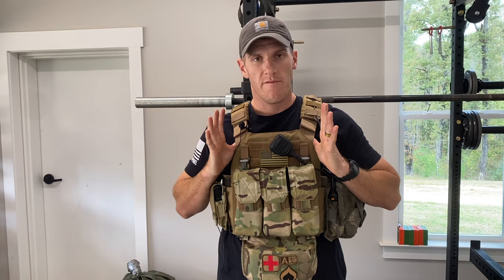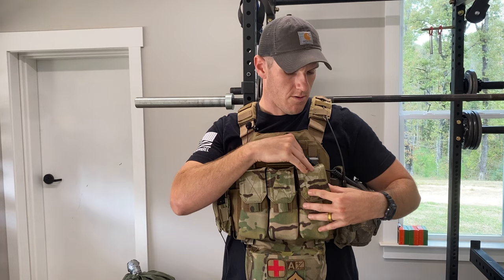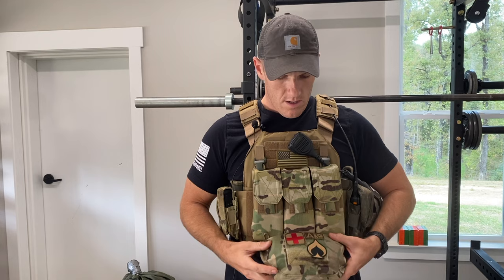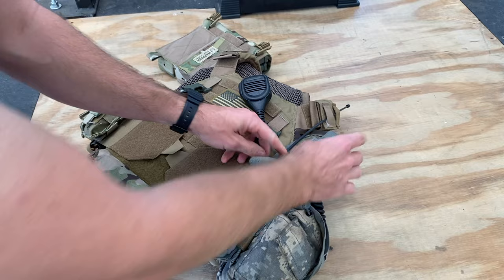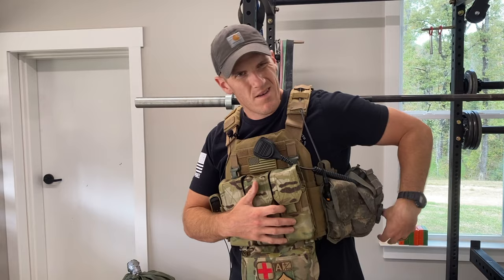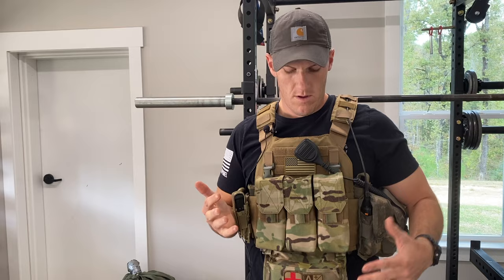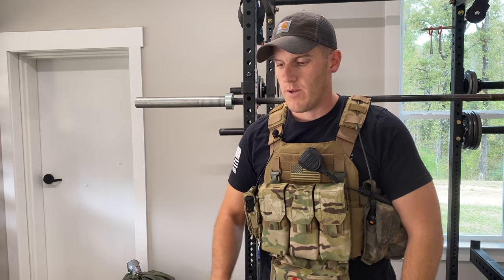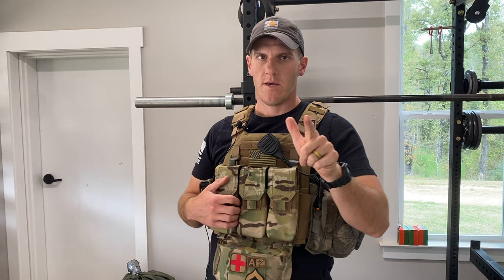How to Setup a Minuteman Plate Carrier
This video gives some insight into how a prepared civilian can setup a plate carrier for SHTF or whatever minuteman scenario tickles your feathers at the moment. Not everyone is a professional tactical ninja. Some of us need more of certain things and less of others. Find out what works for you in YOUR lifestyle.

Amazon Store